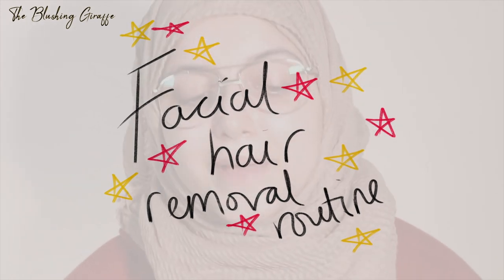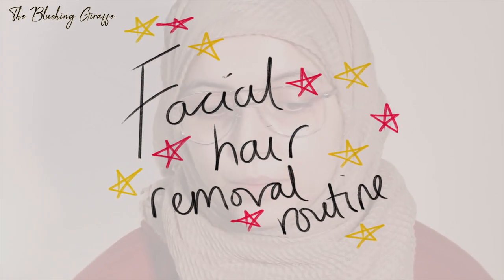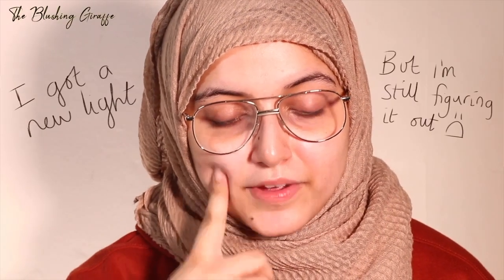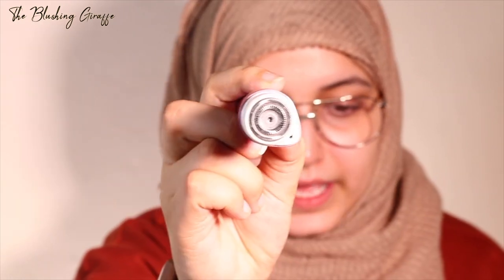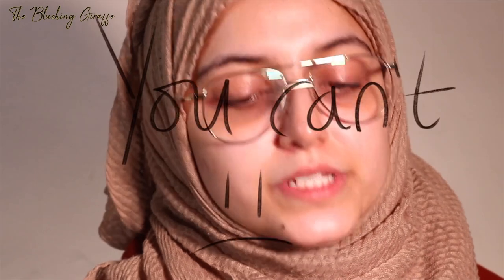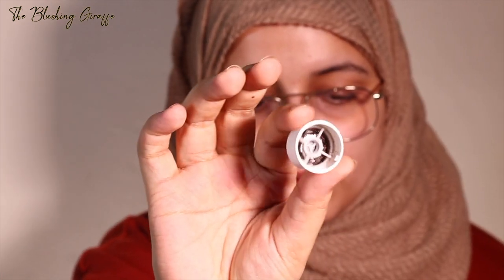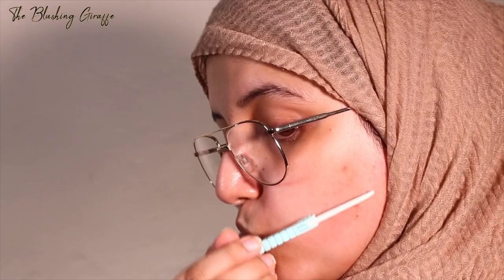FACIAL HAIR REMOVAL ROUTINE | PAINFREE! | THE BLUSHING GIRAFFE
Hey everyone! Welcome to my totally bare face 😂 today I’m talking you through my facial hair removal routine - it’s a Thursday, so from now on expect a makeup/beauty related video every single week every Thursday 🙌🏽

Anyway in today’s video I talk about why I remove facial hair, methods I used to do and of course my current method - which is totally painless hooray!! 👍🏽 Unfortunately the lighting and lack of zoom lens means you can't really see the hair being removed -_- but I promise it is haha, I wouldn't just be making this video with my bare face for no reason. Also I said I do this every 10-14 days, that's cause I cannot be bothered to remove hair as soon as I see it, or on a more regular basis - I defo COULD! But it's just  not a priority for me most of the time lol.

Pack of 3 blades

Awesome facial hair shaver

📹 T E C H: